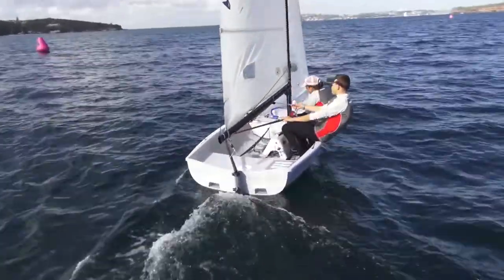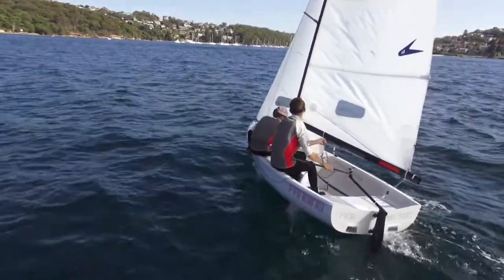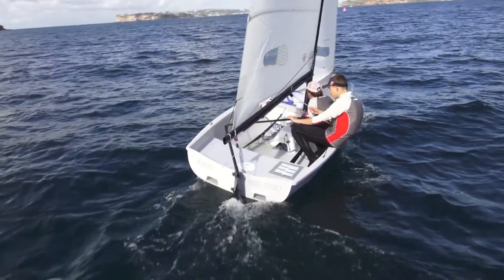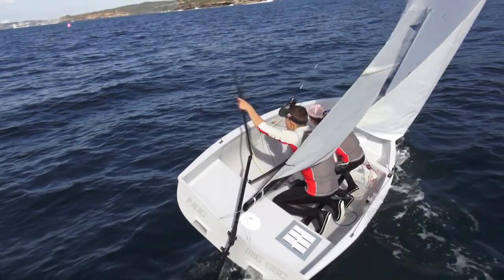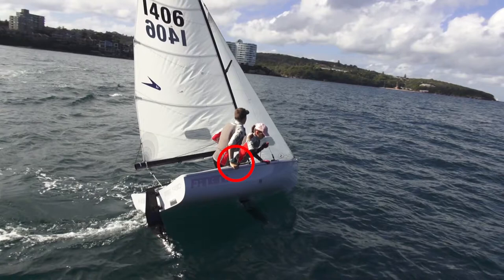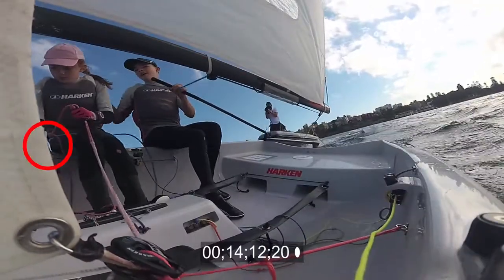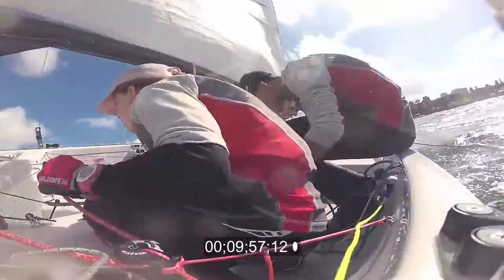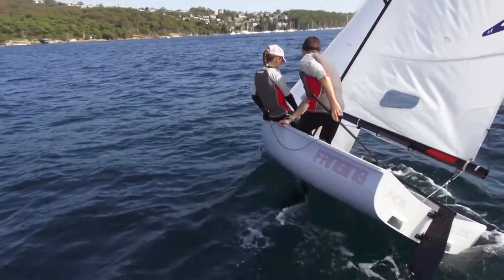Flying11 | How To: Roll Tack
Learning to sail fast can be tricky, but it doesn't have to be! This video will teach you how to perform a roll tack in order to tack your boat as efficiently as possible.